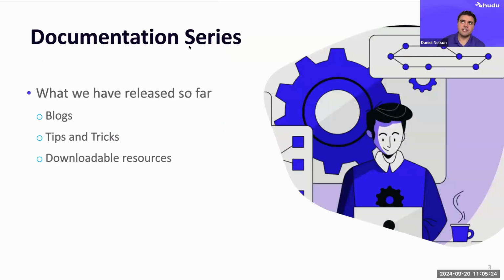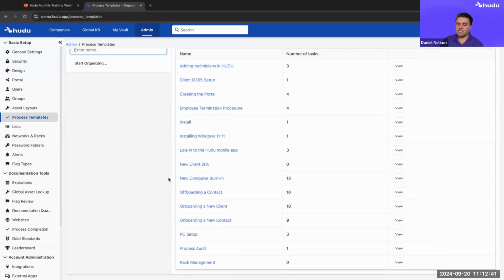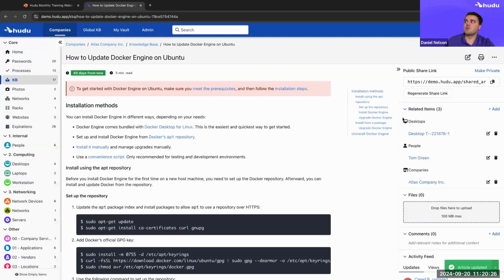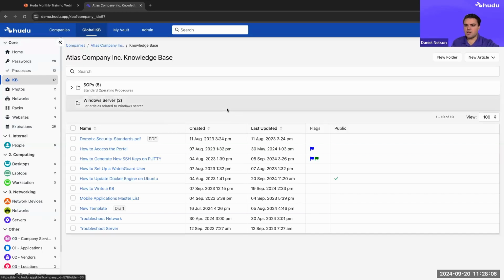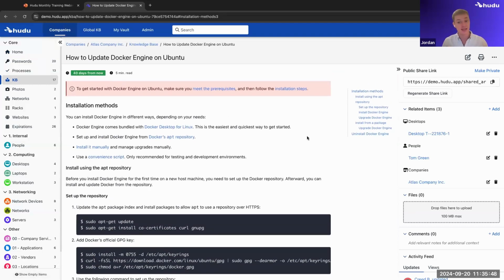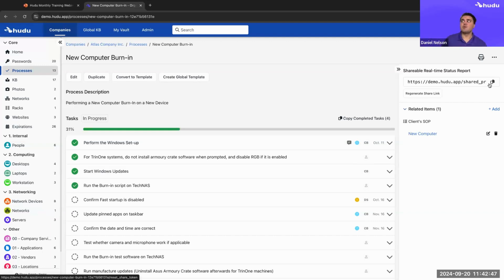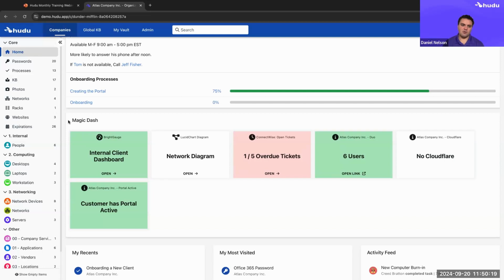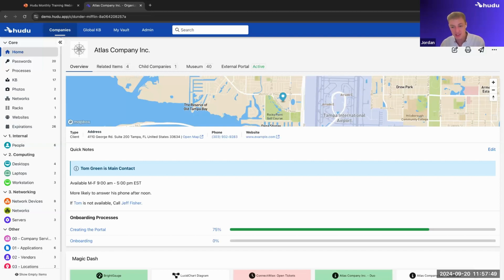Monthly Training- Kbs and Processes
This month's training covered how to better utilize KBs and Processes within Hudu. We also covered Global Process Templates (GPTs), onboarding/offboarding recommendations, and more! Watch shared customer success stories, and discuss ways to solve your challenges. Whether you need to store how-to documents or organize client SOPs, Hudu has what you need. This webinar was recorded on September 20, 2024.